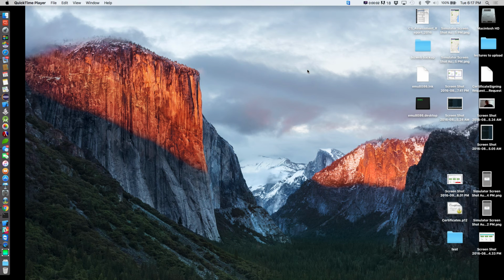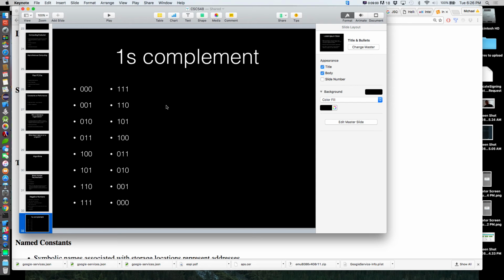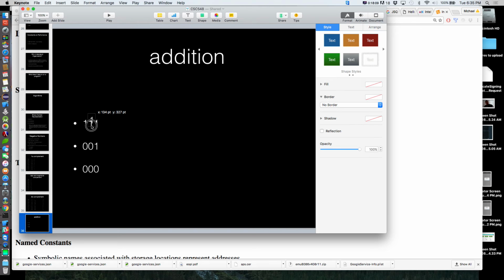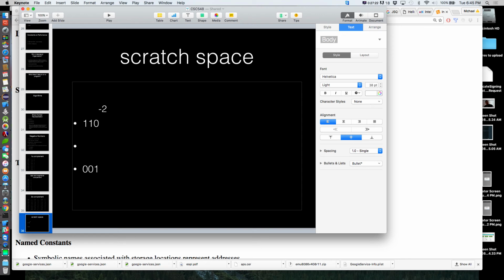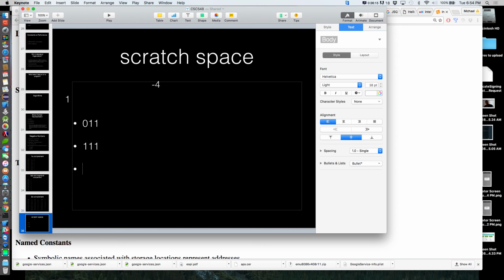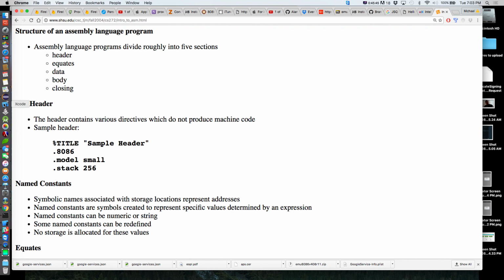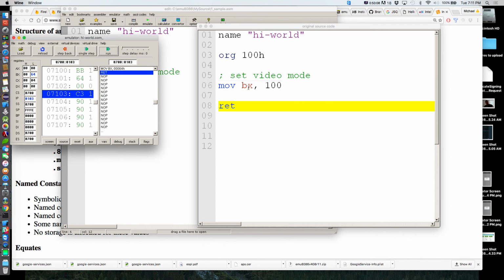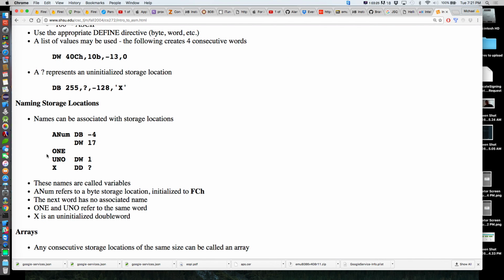CSC548 9/20/16 part 1